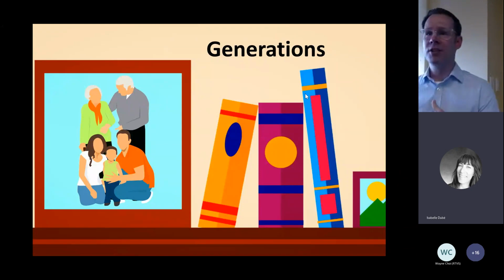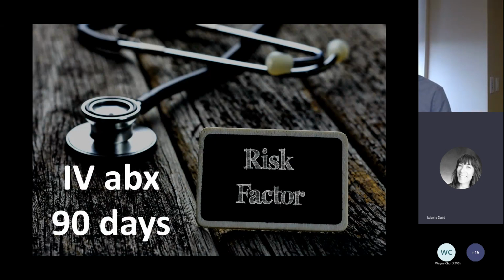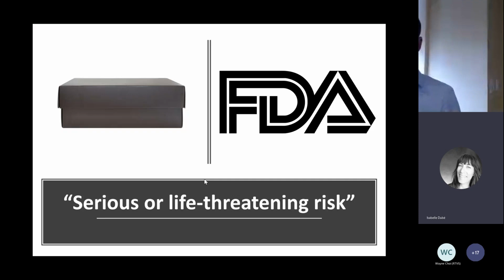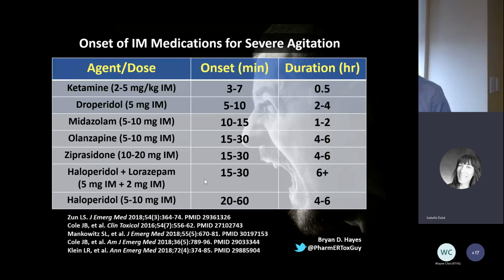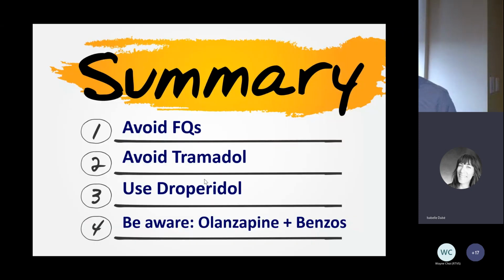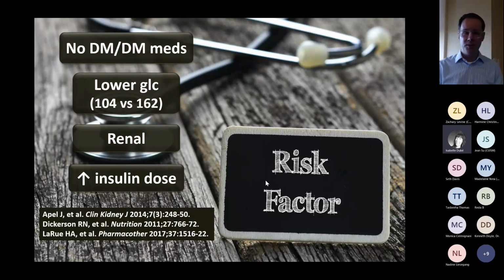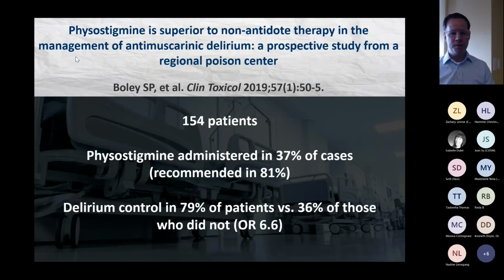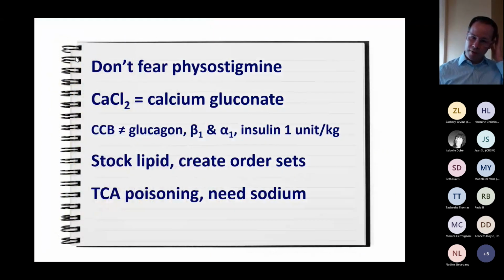JGH Day 2023 with Bryan Hayes April 19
Wonderful presentations and what an honor to have Dr Bryan Hayes presentation those great and high yield topics!

00:00:00 Becoming a Jedi Master of Antibiotics in the ED
00:50:12 Drugs with FDA Black Box Warnings
01:55:06 Optimizing Medication in the Resus Bay
02:30:22 The Antidote Anti-Hero